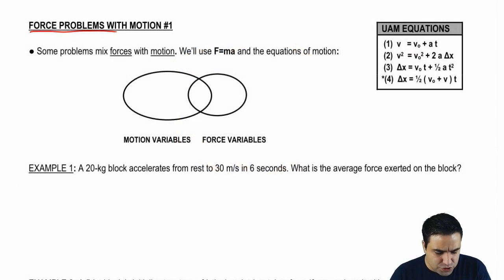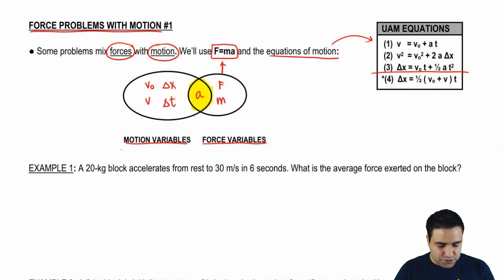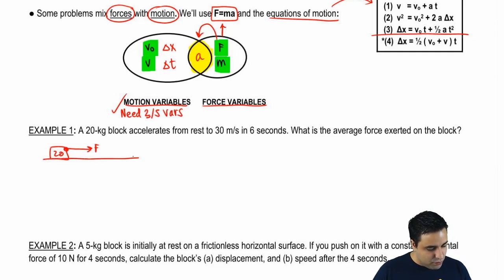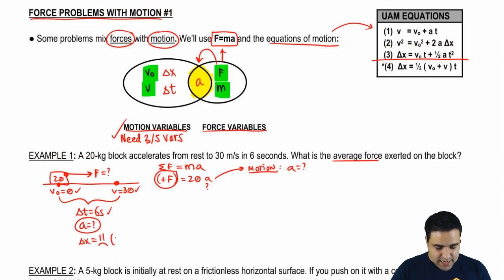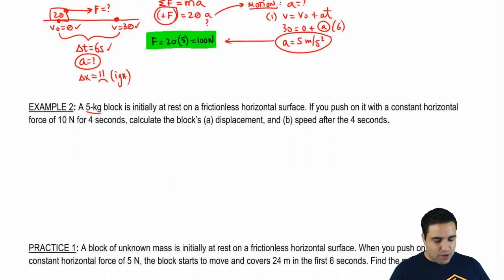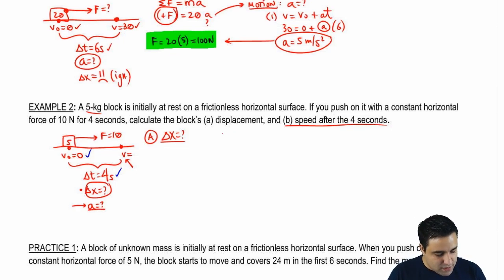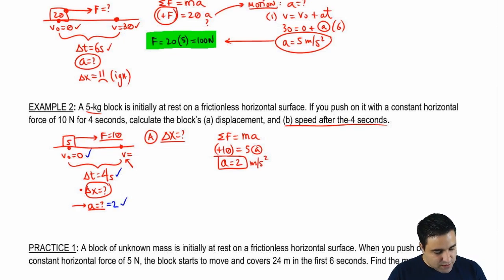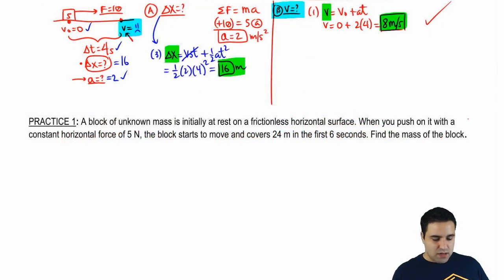Force Problems with Motion